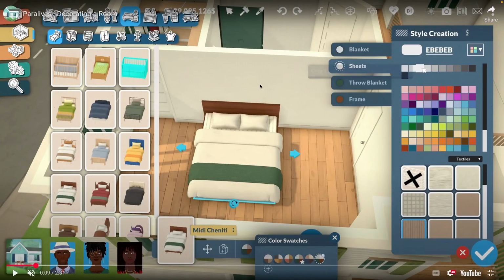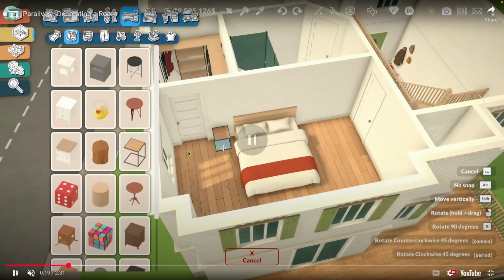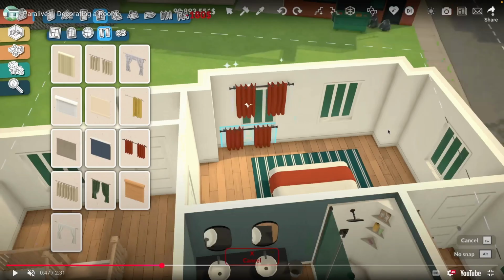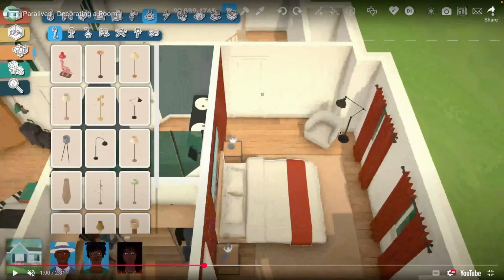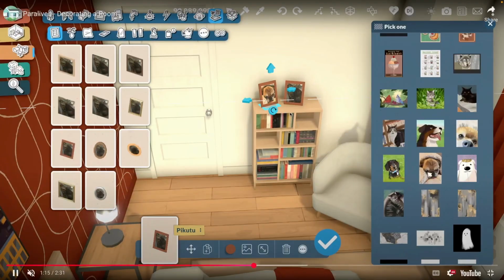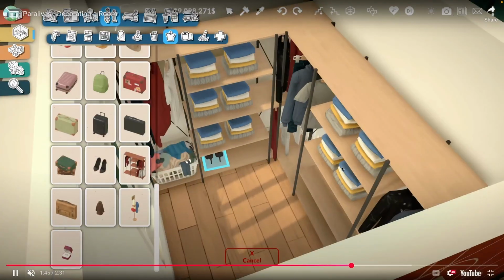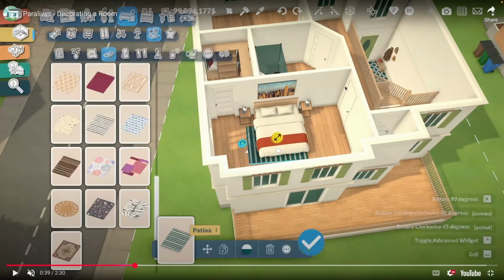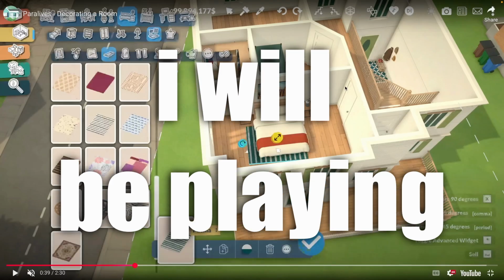Paralives Early Access: The BEST Decorating System In A Life Sim? ⭐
Today's video: Paralives Early Access: This Decorating System is AMAZING! (Stretching, Textiles, Free Place)

૮₍ ´˶• ᴥ •˶` ₎ა 𝐻𝒶𝓅𝓅𝓎 𝒯𝒾𝓂𝑒𝓏𝑜𝓃𝑒 ⋆⁺₊⋆

♡⸝⸝ Paralives is set to release on December 8th 2025 for early access. The newest upcoming life sim was developed by an indie company and has many groundbreaking Paralives features. They recently shared a Paralives bedroom decorating video that shows off some of the amazing features you can use to decorate like free placement, surface slots, and stretching decor items. Check out the clean UI (0:53), stretchable beds and color options (1:11), diverse furniture options (1:40), seamless item placement (2:07), realistic curtain stretching (3:33), and free object placement (3:50).

♡⸝⸝ The Paralives developers have really outdone themselves. I am excited to decorate a home when the game releases later this year. Will you be playing?

♡⸝⸝ KRAFTON: MYGAMEPLAY DIARY When you play inzoi.
♡⸝⸝ EA: Use MYGAMEPLAYDIARY when you make a purchase.
 𓆩♡𓆪୨⎯ 444 ⎯୧𓆩♡𓆪